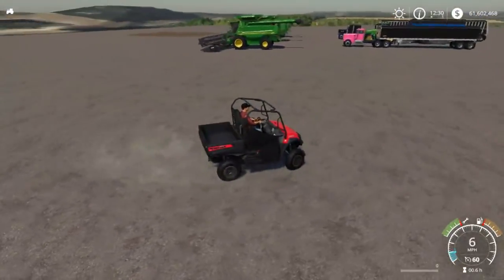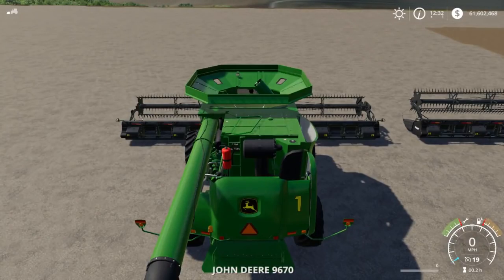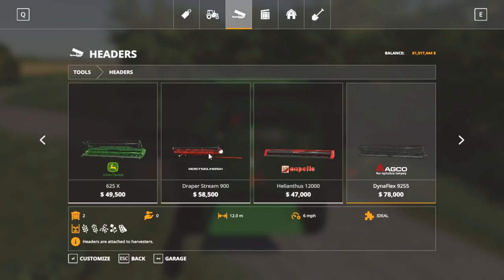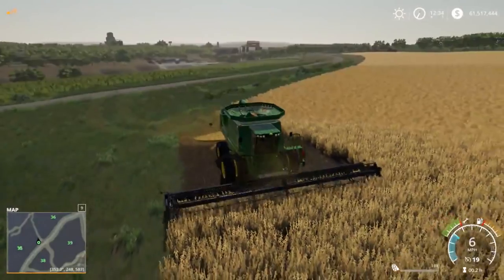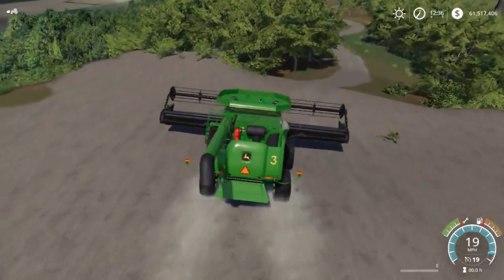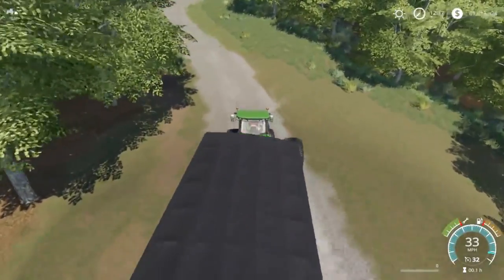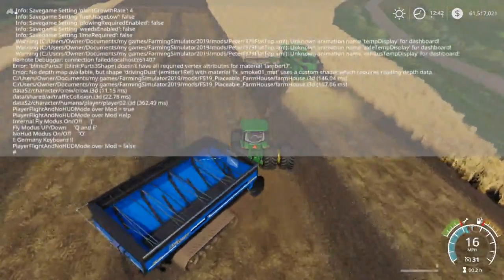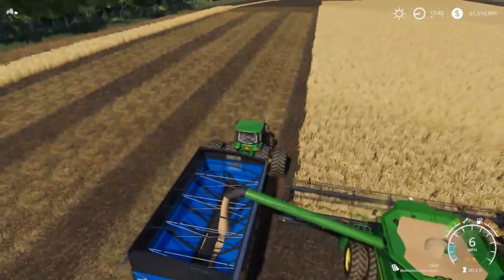WATCH OUT HERE THEY COME | TIREDBOG | FARMING SIMULATOR 2019